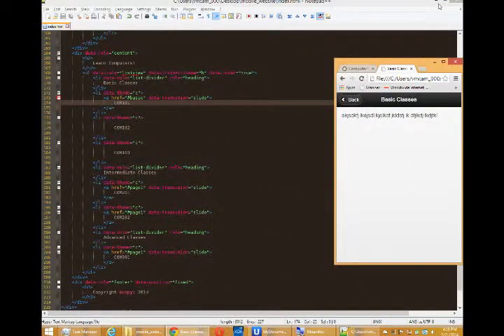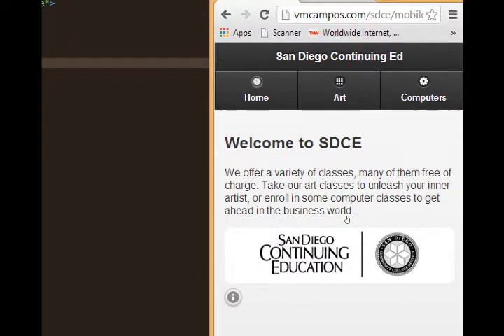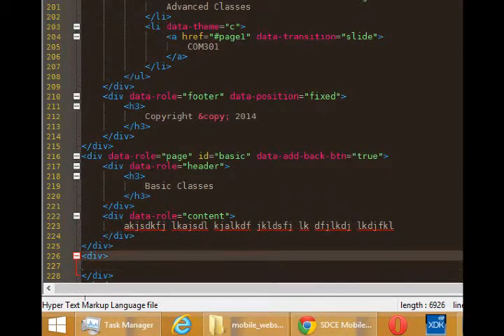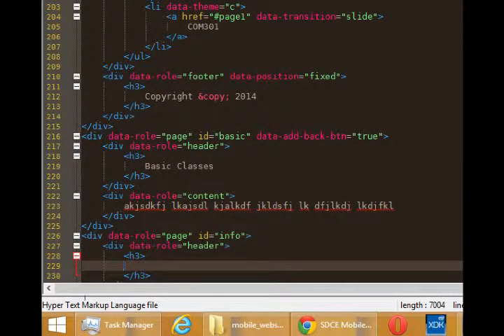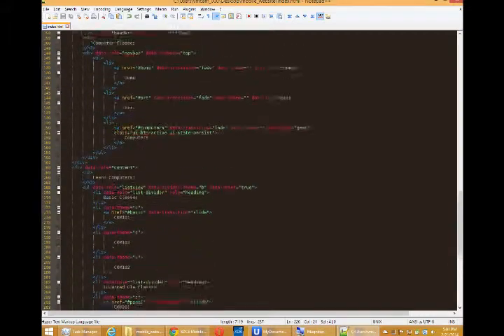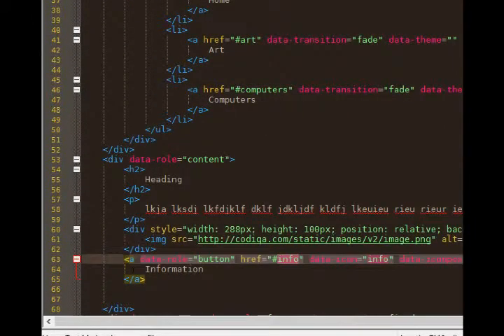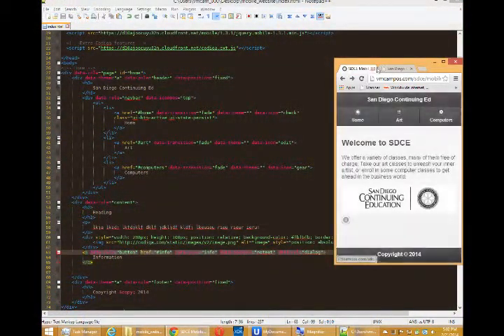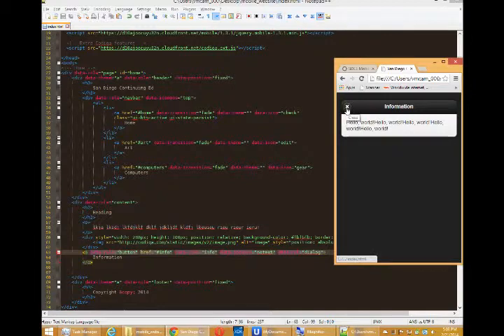SDCE HTML5 - Week 3 Lesson 10